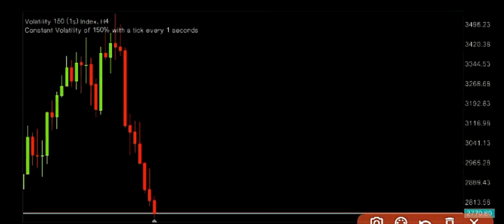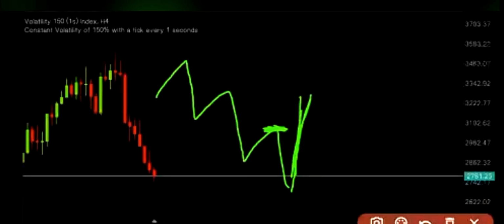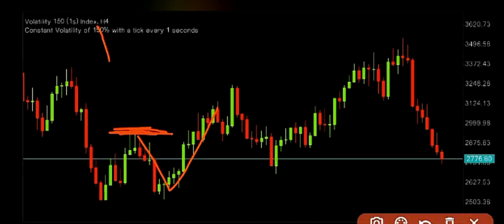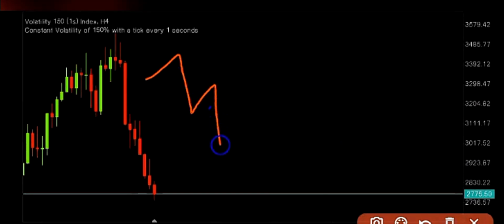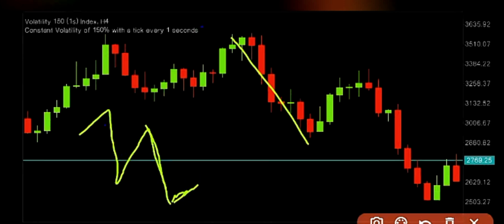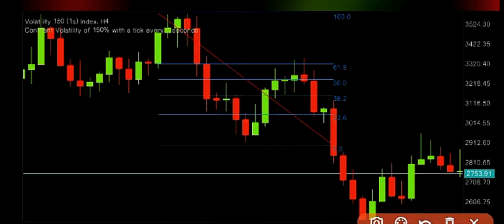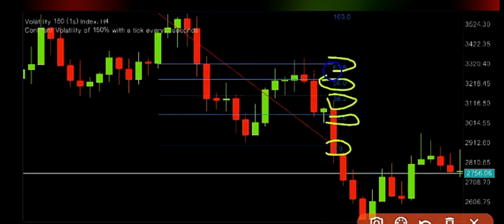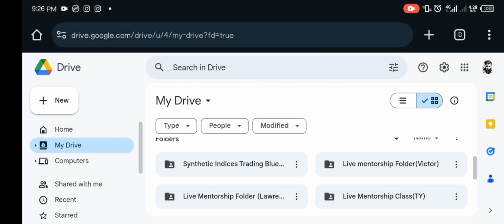Mentorship Class: Market Structure Essentials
Hello Guys, I'm back yet again with another one 🪄📉

In this Video I shared a snippet video session with one of my Students Discussing Market Structure Essentials to understand and consider to have a solid understanding of Zones to concentrate on when looking for trades.

 Ideas like premium and Discount Ranges was also discussed.